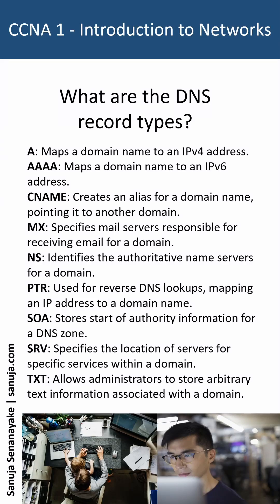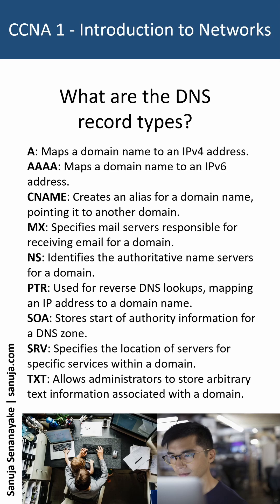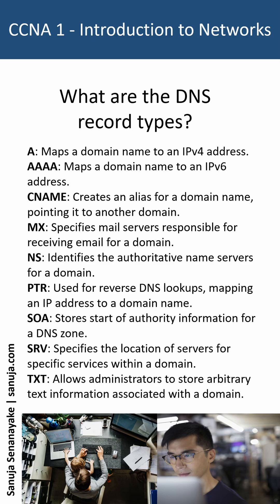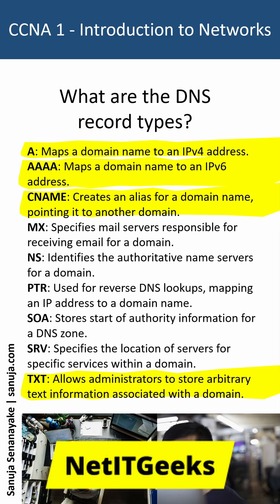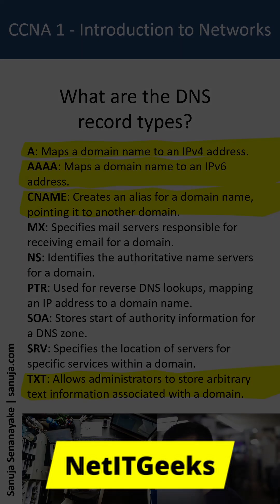DNS records types - CCNA Bite 5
DNS records types typically being discussed in a CCNA1 exam. This is covered in CCNA1 program.